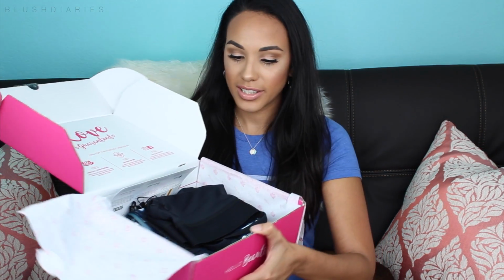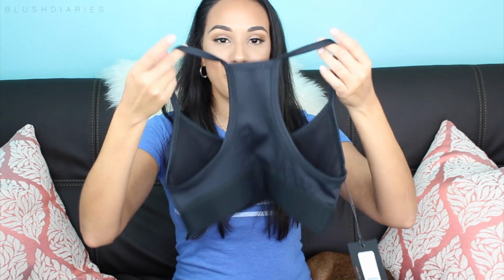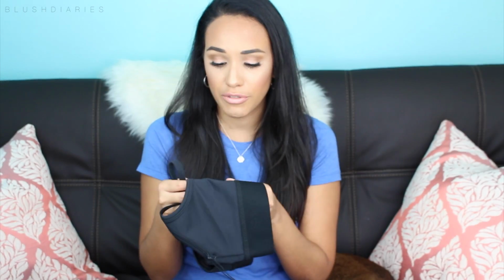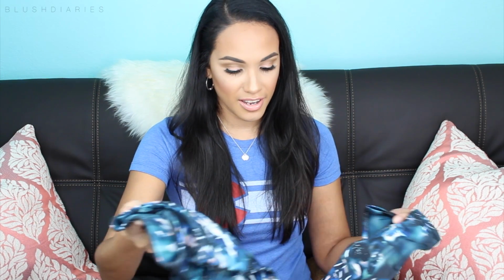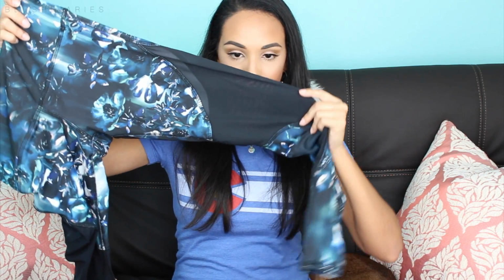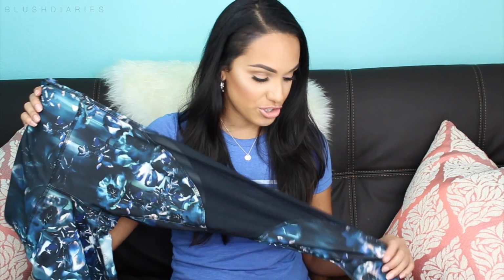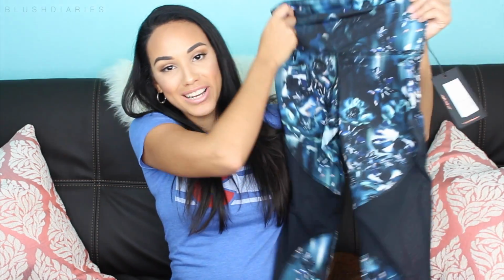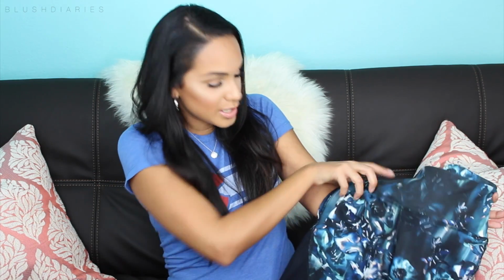Yoga Club Unboxing | Review & Try On | Blush Diaries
Yoga Club Unboxing Review and Try On. Stylish/Fun Yoga Clothing!

Hola Cheekadies! I got so many of you asking me about  my sporty outfit I wore on Snapchat to travel to NYC/film and HERE IT IS! hope you enjoy this Yoga Club Unboxing. I can honestly say their athletic wear is supper comfortable and fun to wear. The best part is that you get to choose what you want and if for whatever reason you don’t like it, just send it back to Yoga Club and they will send you what YOU want. No need to do Yoga to use these stylish active wear! Use them to go to the gym, for a run, active class or even to go to the mall! Yoga Club Subscription Box has something for you. Hope You enjoyed this Yoga Club review, Unboxing and Try On! My personal favorite fitness subscription box.  Un BESOTE 😘

✉︎SEND ME POST CARDS!!!

➣Save BIG on high end products! New deals and brands featured every day!

❤❤❤Valerie's Fun Facts❤❤❤

❤Favorite Drink- Margaritas and H2O

❤Favorite Food: Puerto Rican (Mi abuelita's Kitchen)

❤ Can't leave without- Putting on earings

❤Best Friend- My Sisi

❤Favorite Dessert- Ice Cream (chocolate chip cookie dough)

❤Favorite TV Show- Its a toss between Gilmore Girls and How I Met Your Mother

❤Celebrety Crush- Bruno Mars, XO!

❤High-End or Drug Store- Drug Store, hands down!

❤Lipstick or Lip gloss- Lipstick of course

❤Favorite Hobby- Shopping. if only it was free, right?!

Cameras used: Canon T5i
or Sony A5100 (for vlogging)
Music/ Sound: Final Cut, iMovie and Youtube Library